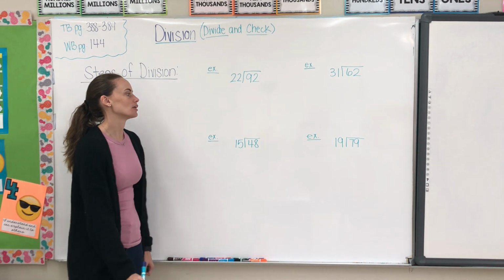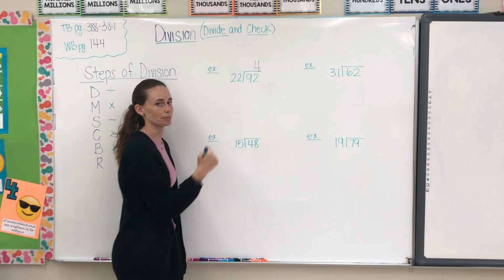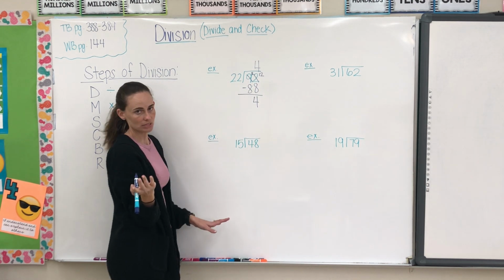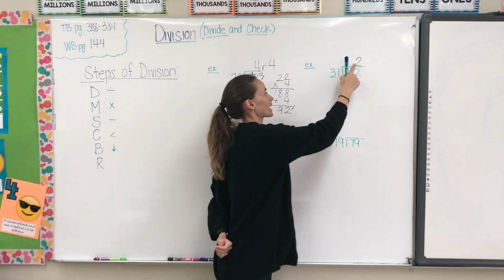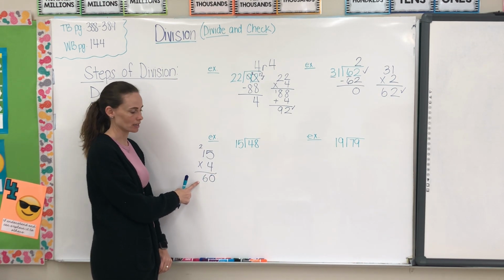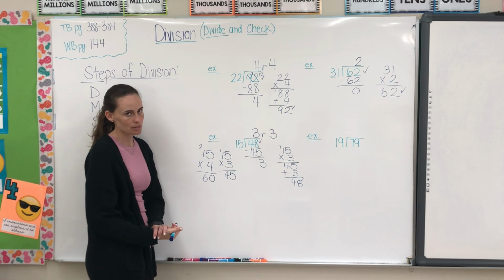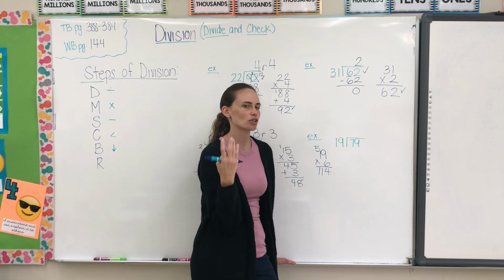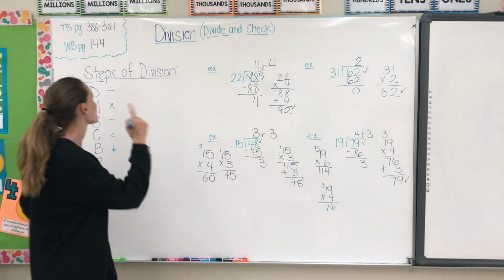2 Digit Dividend and divisors